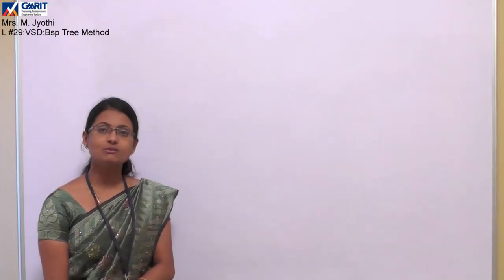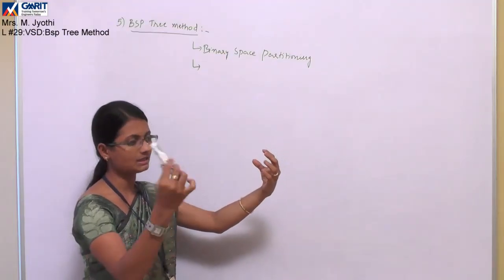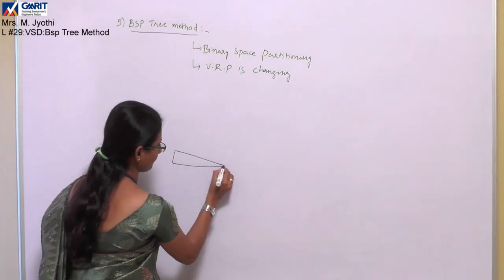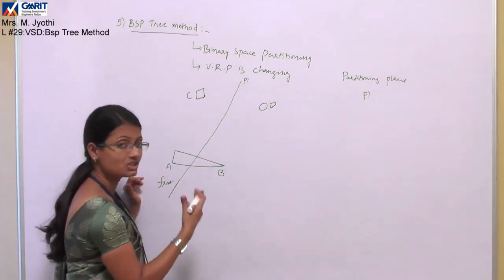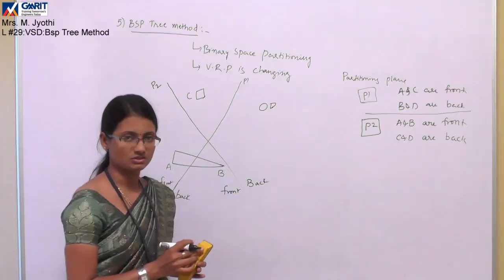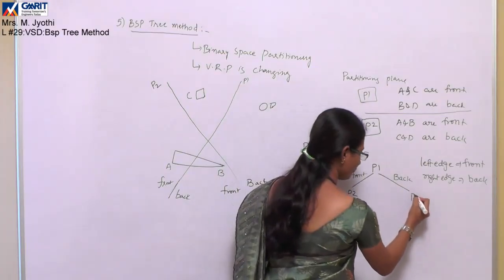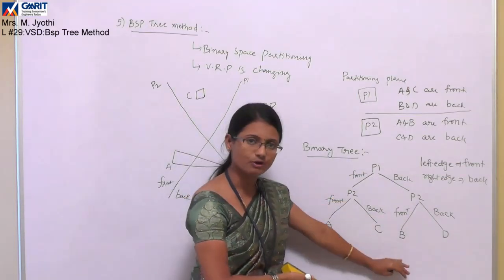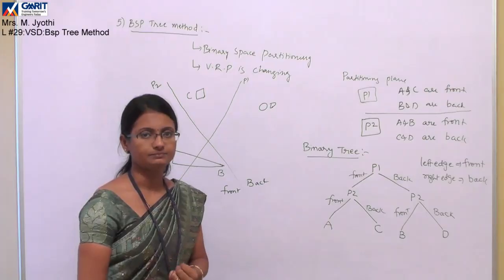Computer Graphics: Lecture #29: Visible Surface Detection - BSP Tree Method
Visible Surface Detection - BSPTree Method